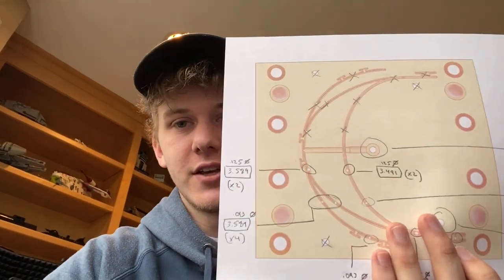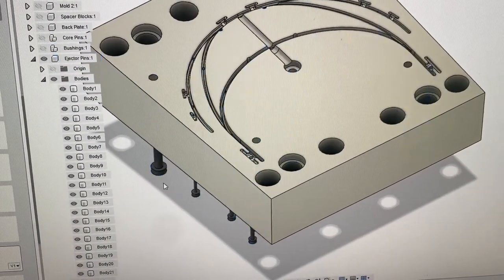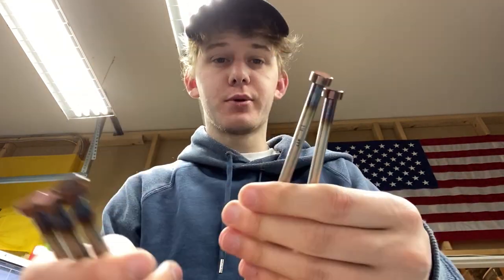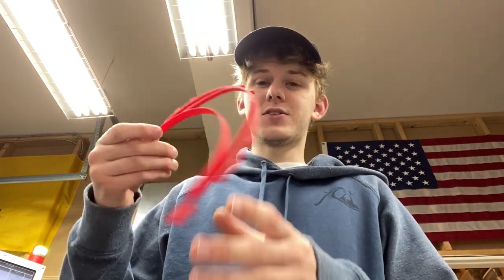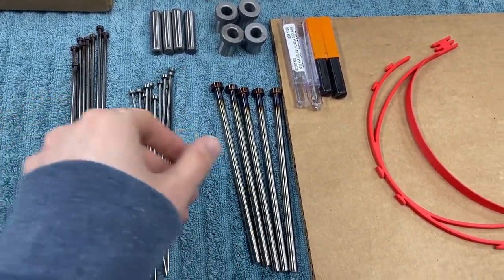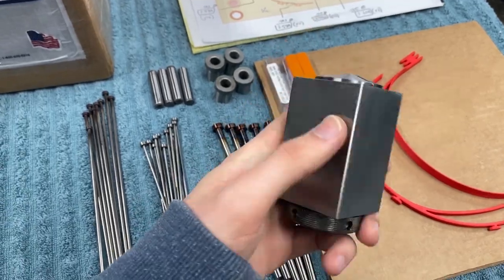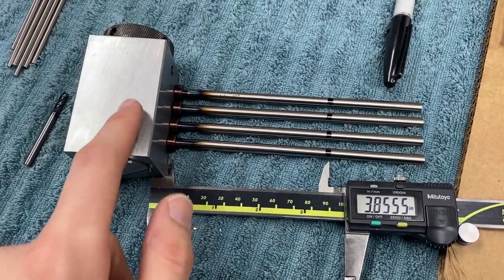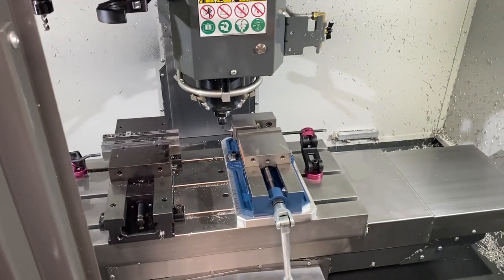Cutting Injection Mold Ejector Pins with a Haas DM2 - Part 1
This is the first of two videos on cutting some injection mold ejector pins. These will be used for a face shield mold to provide to local health care workers.